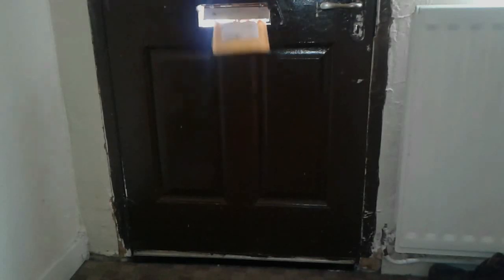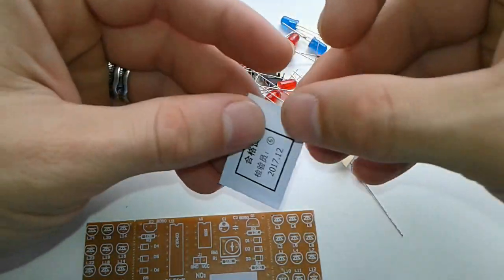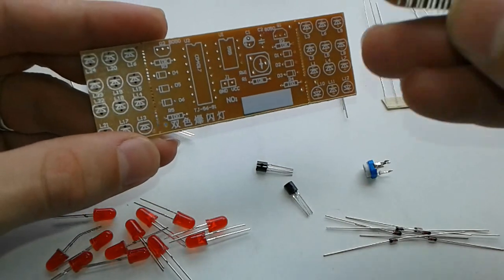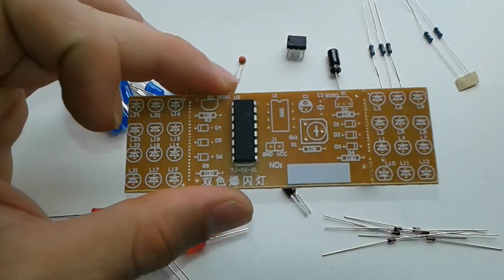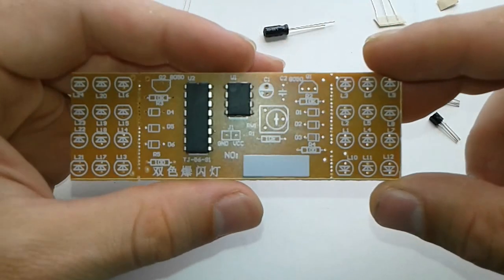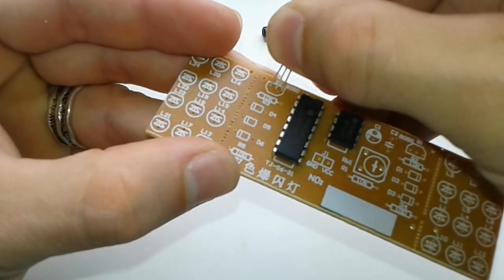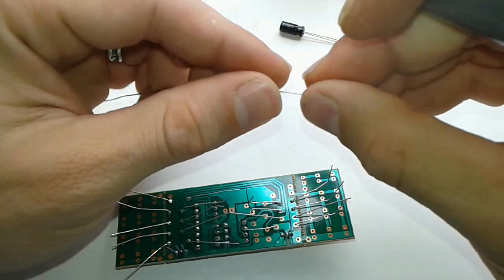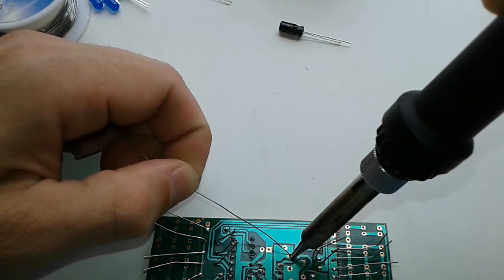Electronics diy kit - police led flasher assembly and test part 1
How to make a police led flasher with electronics diy kit
Police led flasher is an electronics diy kit assembly and review
video the cheap version under 5$ of the flashing led effect with red and blue leds that can flash faster or slower according to the pot
Emergency vehicle lighting is one or more visual warning lights fitted to a vehicle for use when the driver wishes to convey to other road users the urgency of their journey, to provide additional warning of a hazard when stationary, or in the case of law enforcement as a means of signalling another driver to stop for interaction with an officer. These lights may be dedicated emergency lights, such as a beacon or a light bar, or may be modified stock lighting, such as a wig-wag or hide-away light, and are additional to any standard lighting on the car such as hazard lights. Often, they are used along with a siren (or occasionally sirens) in order to increase their effectiveness. In many jurisdictions, the use of these lights may afford the user specific legal powers, and may place requirements on other road users to behave differently, such as compelling them to pull to the side of the road and yield right of way so the emergency vehicle may proceed through unimpeded.